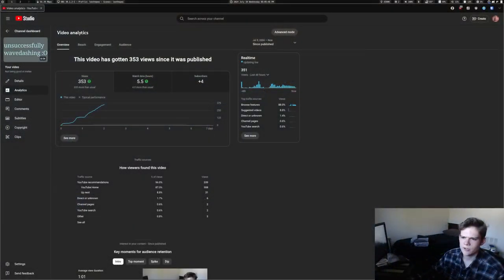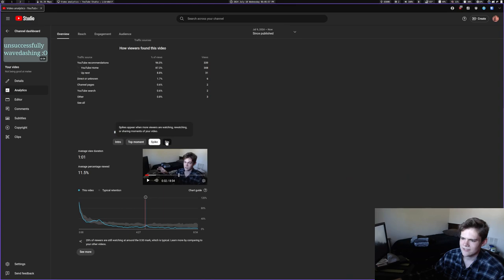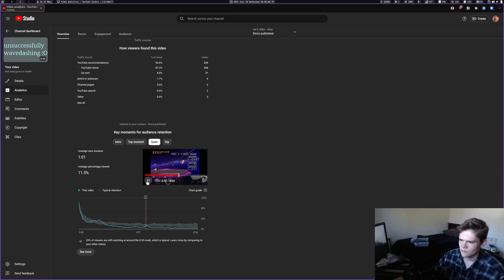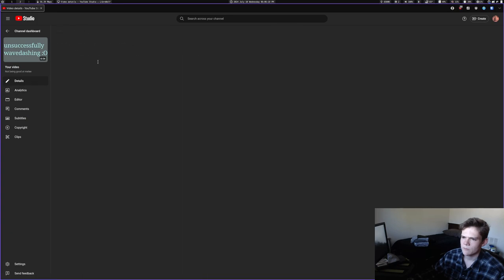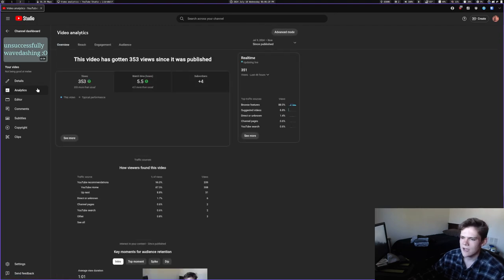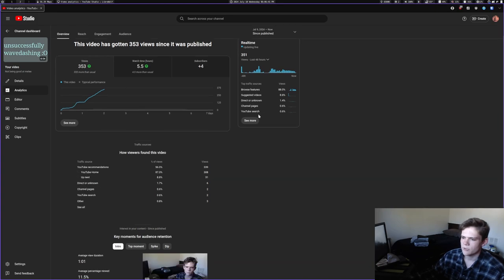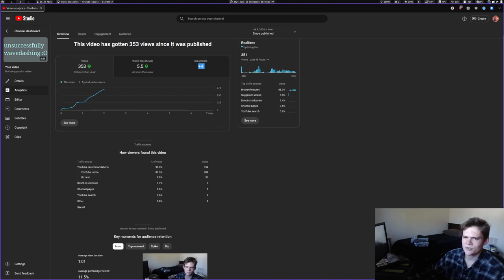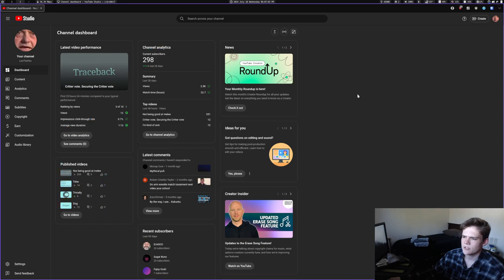Critter Vote secured. I repeat: We have secured the Critter Vote.